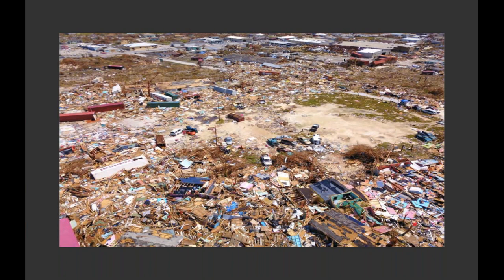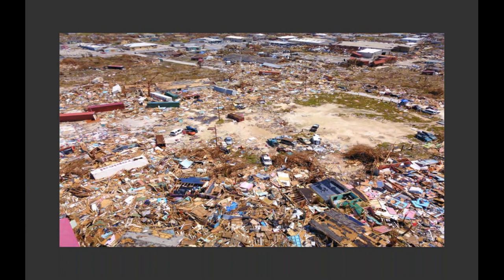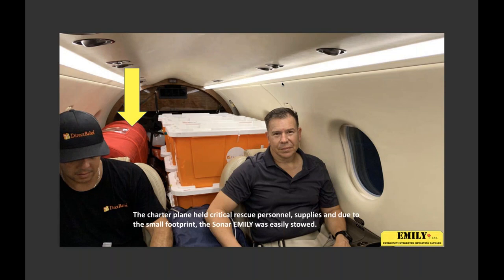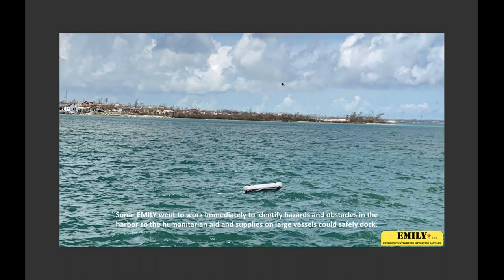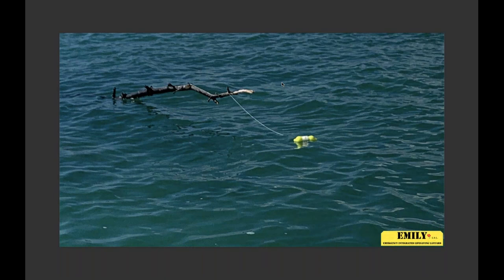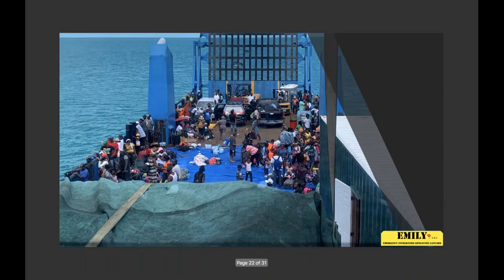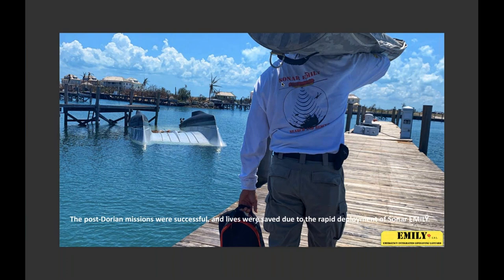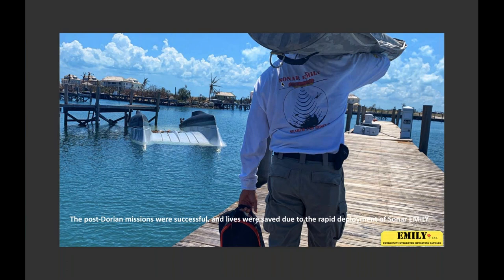SMALL SONAR USV Maps Safe Passage for Shipping in Marsh Harbor Post Hurricane Dorian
Speaker: Anthony Mulligan, CEO/President, Hydronalix

Abstract: Team of initial disaster responders deployed with a small 37 pound unmanned surface vehicle (USV) equipped with side scan sonar to map clear passage and open shipping lane immediately after Hurricane Dorian passed Abaco Island, Bahamas.

About the Speaker: Anthony Mulligan founded Hydronalix to develop advanced surface robots in 2009 after he sold his successful UAV company to Defense Prime BAE Systems. He has been active in developing and using robotic systems for earth science, disaster response, law enforcement, and defense missions since 2001. He has managed over $120 million in funding for R&D, acquisition, and deployment in this field since 2000.